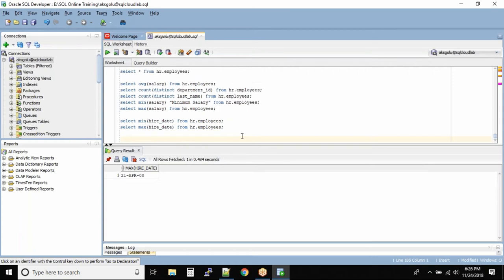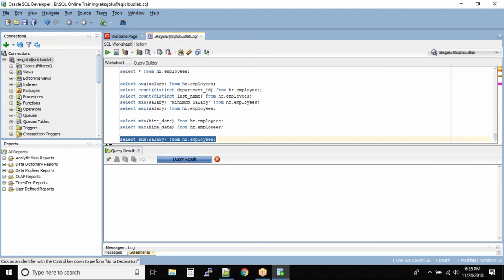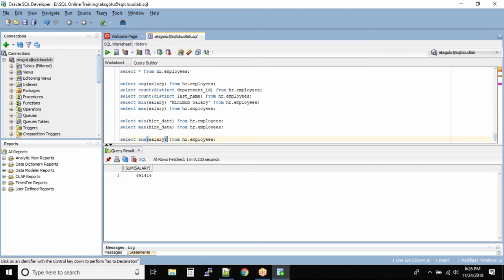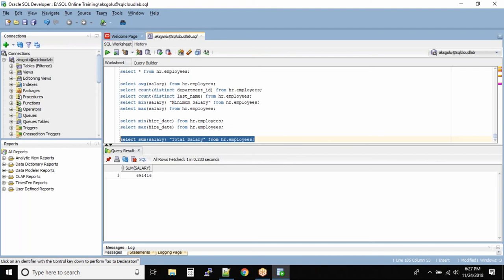SUM Function in SQL | Oracle SQL fundamentals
The SUM() function calculates the sum of a set of values.
Unlike other SQL aggregate functions, the SUM function accepts only the expression that evaluates to numerical values.
You can specify either ALL or DISTINCT modifier in the SUM function.
The DISTINCT modifier instructs the SUM() function to calculate the total of distinct values, which means the duplicates are eliminated.
The ALL modifier allows the SUM() function to return the sum of all values including duplicates. The SUM() function uses the ALL modifier by default if you do not specify any modifier explicitly.